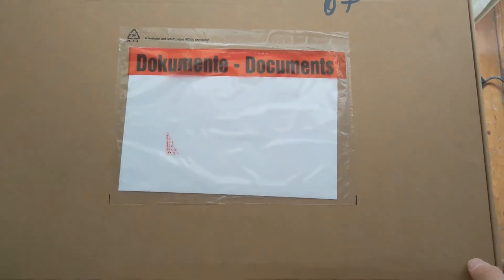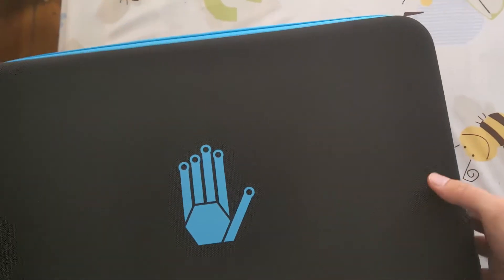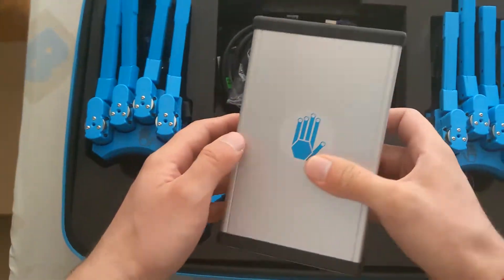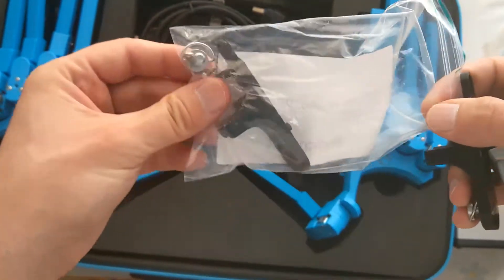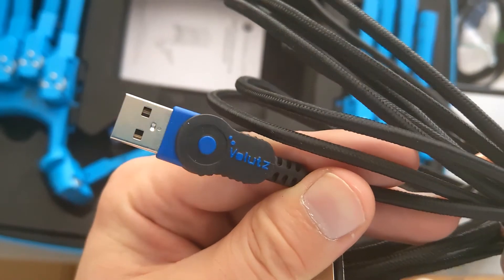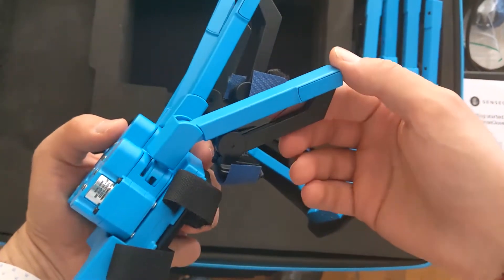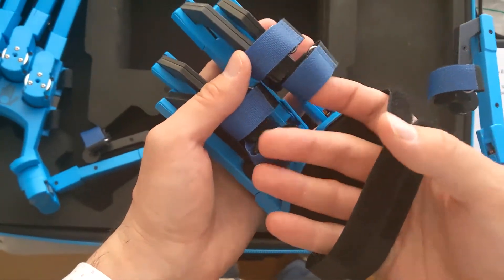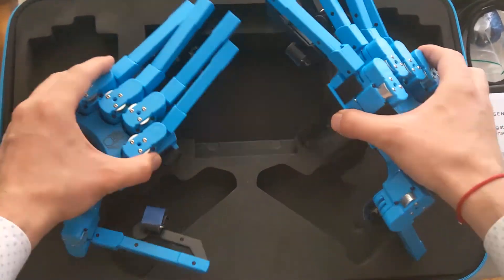SenseGlove VR gloves exclusive unboxing!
Full unboxing of the SenseGlove VR force-feedback gloves. SenseGlove is the first "affordable" enterprise force-feedback glove: with a price around $3000, it is something that also medium businesses can afford buying.